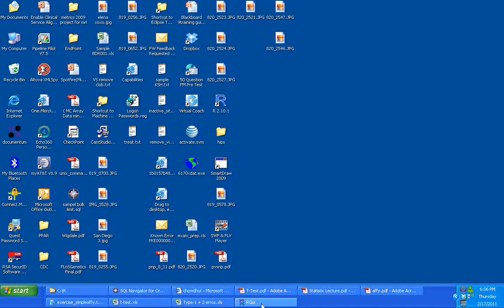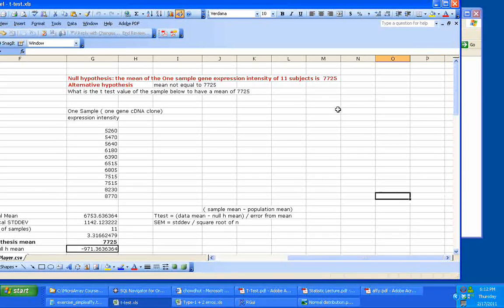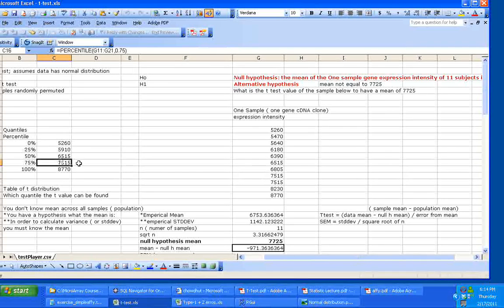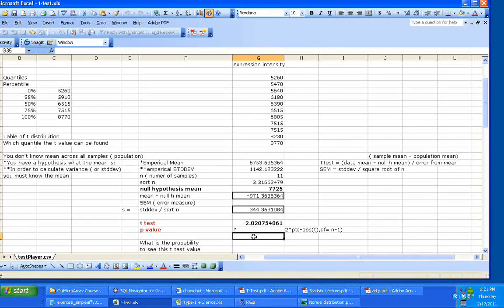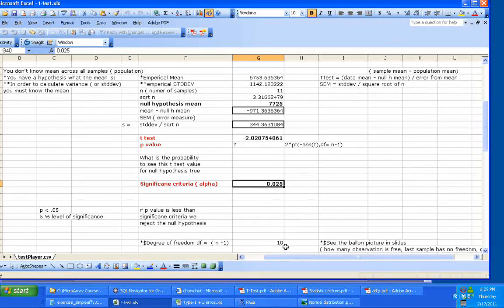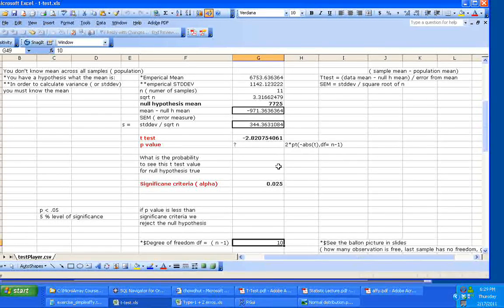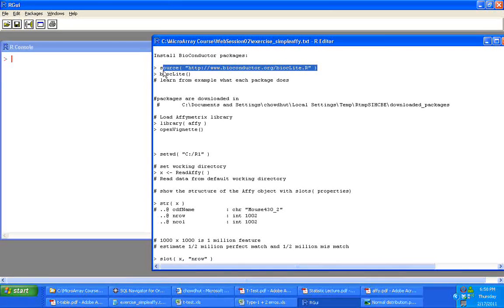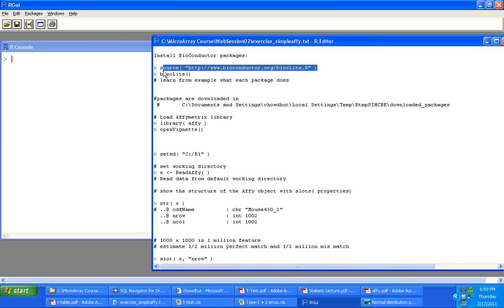Microarray Data Analysis Lecture 2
Intro to T test and Bio conductor